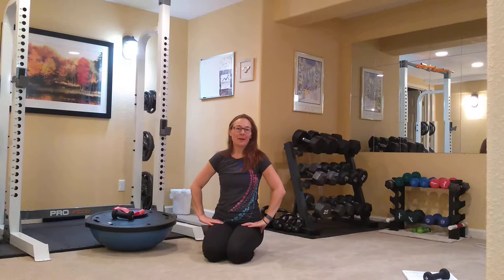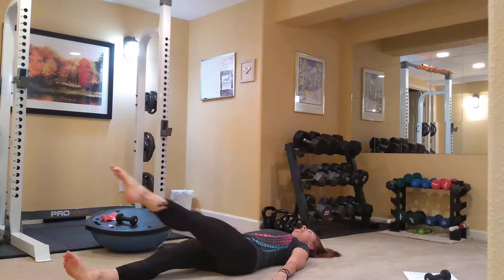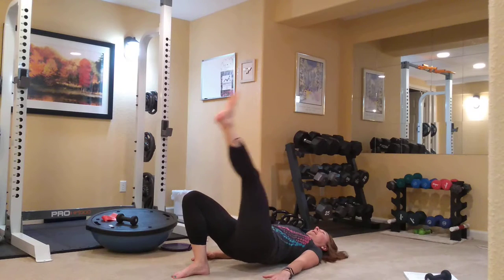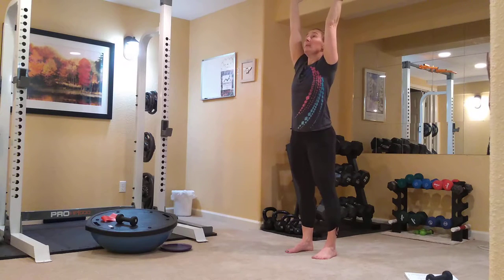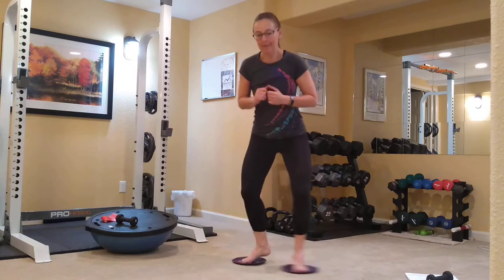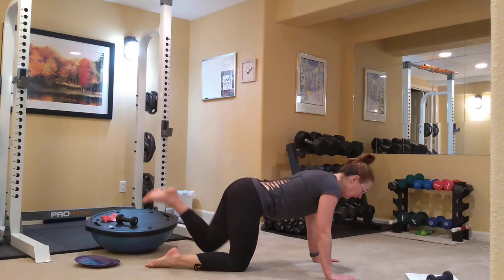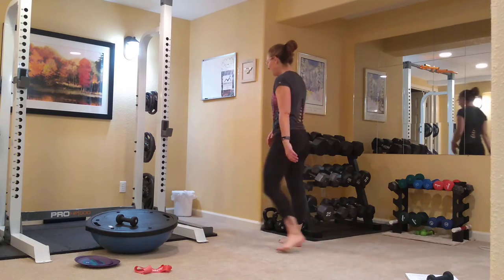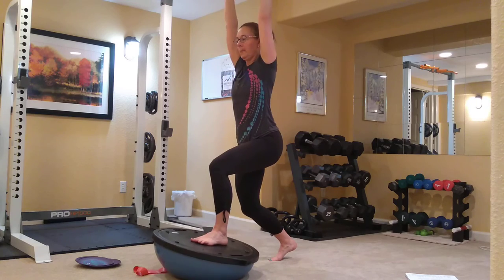Pilates for Skiers Legs and glutes sample workout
Chapter 10 sample workout legs and glutes. Join Bridget as she brings you a great leg and glute workout using the monster band, light hand weights, a bosu ball, and gliders.

Check out all of her videos on her YouTube page: Pilates for Skiers

Also check out her book on Amazon.com: Pilates for Skiers.

And/or follow her on Instagram at: lill_bee_pilates